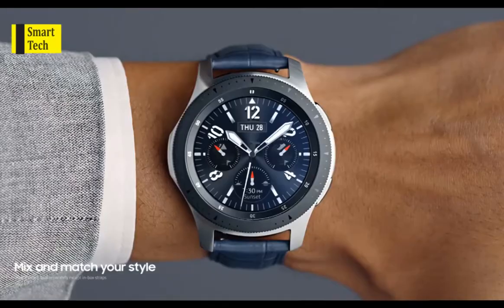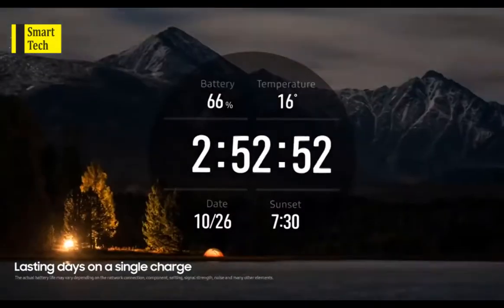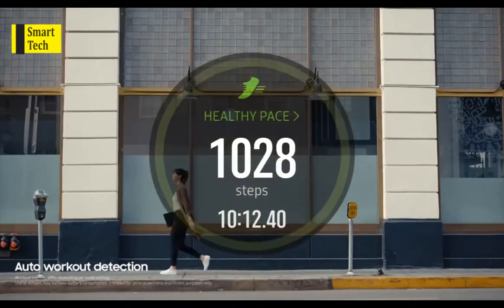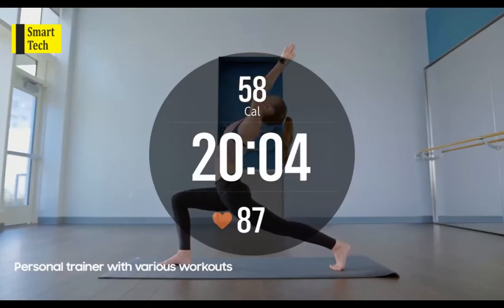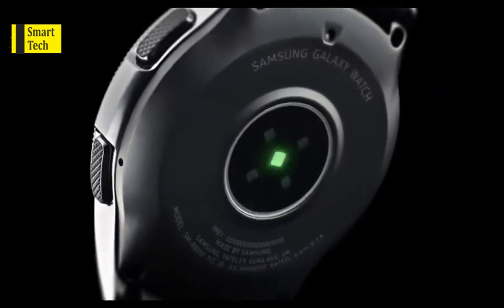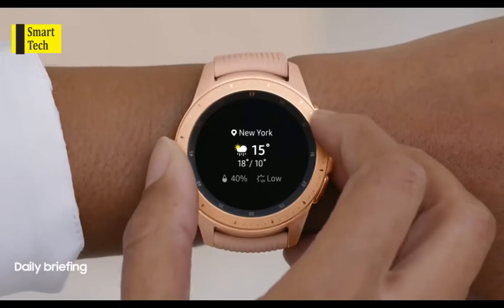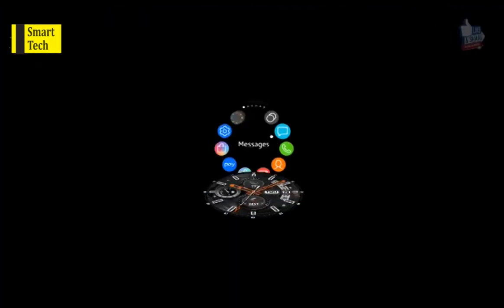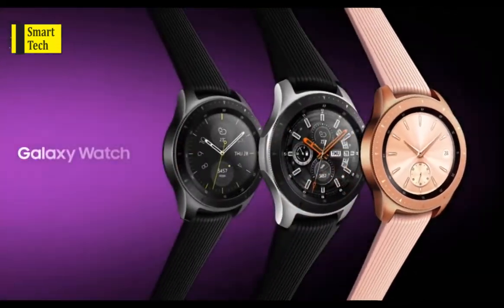Top 05 Best Samsung Smartwatches 2020 | Best Smartwatch | SmartTech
►►► Samsung Gear Fit2 Smartwatch
♦ Amazon Price
♦ More SmartWatch & Accessories
►►► Samsung Gear Sport Smartwatch
♦ Amazon Price
♦ More SmartWatch & Accessories
►►► Samsung Gear S2 Smartwatch
♦ Amazon Price
♦ More SmartWatch & Accessories
►►► Samsung Gear S3 Frontier Smartwatch
♦ Amazon Price
♦ More SmartWatch & Accessories
►►► Samsung Galaxy Watch
♦ Amazon Price
♦ More SmartWatch & Accessories
♦ Latest All Tech Products:
►►► SmartWatch Shop
►►► SmartPhone Shop
►►► Computer Shop
►►► SmartHome Shop
►►► Tabtel Shop
►►► Camera Shop
►►► HeadPhone Shop
►►► If there is any problem in this video please let me know so i could take the proper action .
► Smart Watch:
fitbit,fitbit versa,smartwatch,fitbit versa smartwatch, fitbit versa review,fitbit ionic,fitbit versa smartwatch review,
fitbit smartwatch,fitbit charge 3,fitbit review,fitbit blaze review, fitbit blaze,best smartwatch,best fitbit,fitbit versa unboxing,
fitbit smartwatch versa,fitbit smartwatch review,fitbit versa smartwatch test, fitness tracker,fitbit pay,fitbit charge 2,best fitness tracker,best fitbit for men,
fitbit flex,fitbit blaze,best fitbit smartwatches 2020.

It's not a Promotional Video we are doing here. Just trying to introduce some cool gadgets with the world.
🔵 Portions of footage found in this video is not original content produced by SmartTech.
Portions of stock footage of products was gathered from multiple sources including, manufactures, fellow creators
and various other sources.